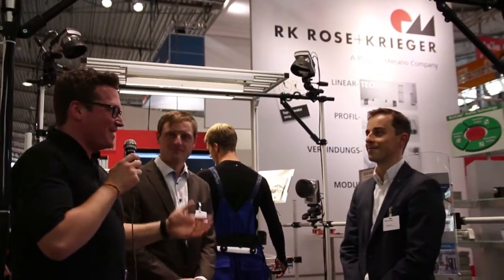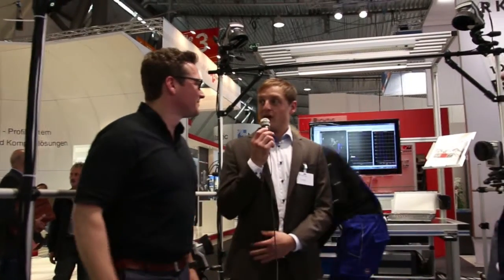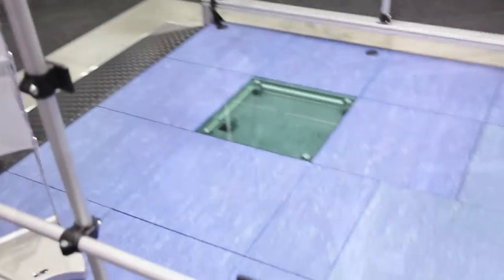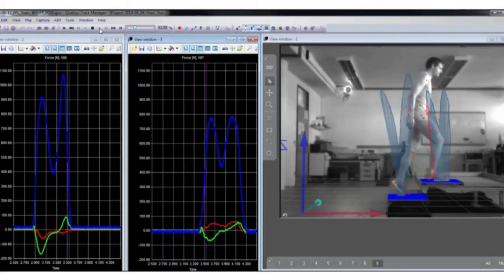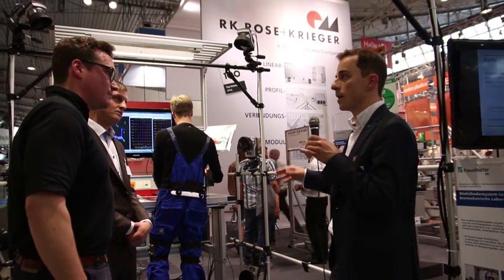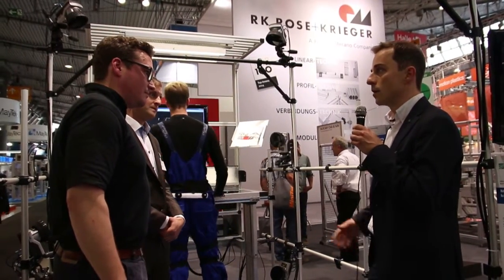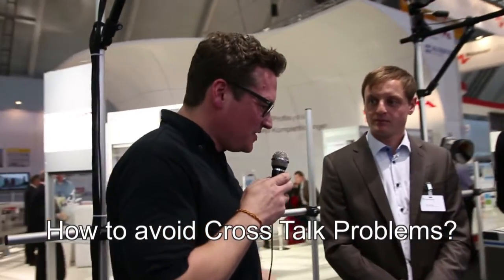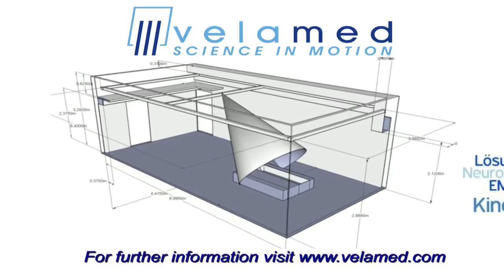Fraunhofer / Rose+Krieger Lab Floor Concept Velamed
This is an interview from the MOTEK Trade Fair in Stuttgart/Germany, where a new biomechanical lab concept was introduced by the IPA Fraunhofer Stuttgart in cooperation with Rose+Krieger.